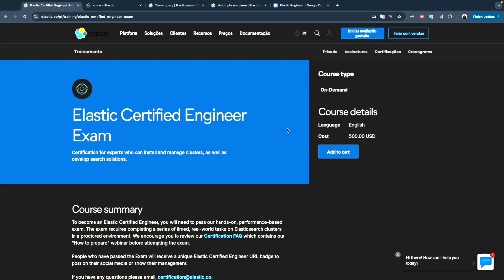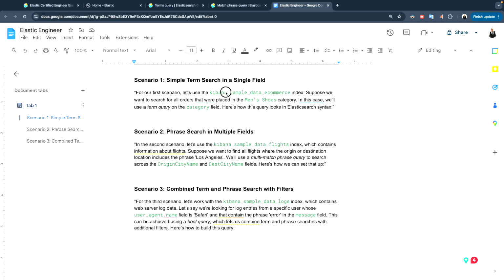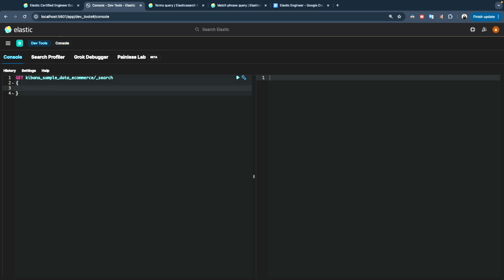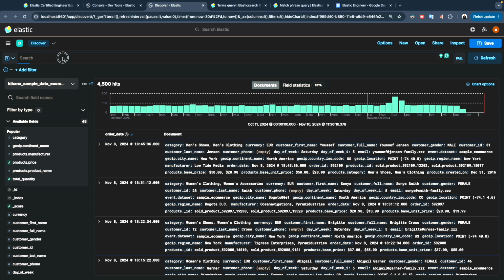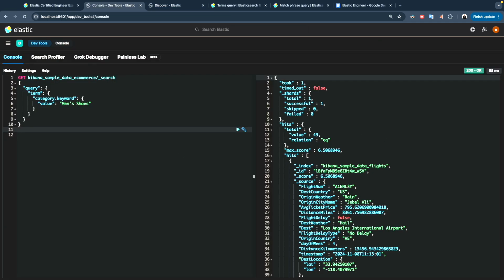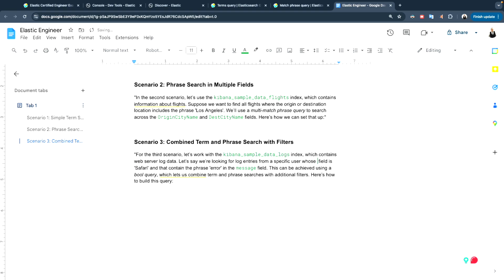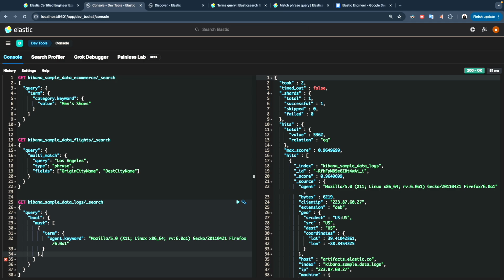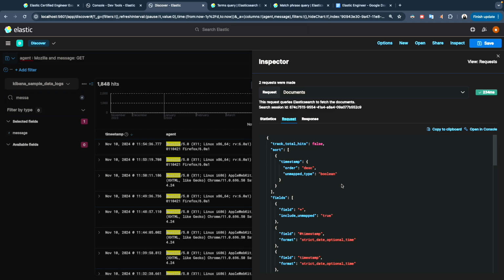9 Searching Data:Write and execute a search query for term and/or phrase one or more field of index